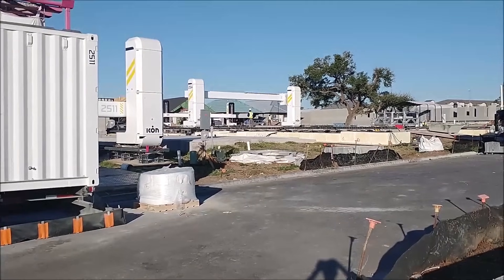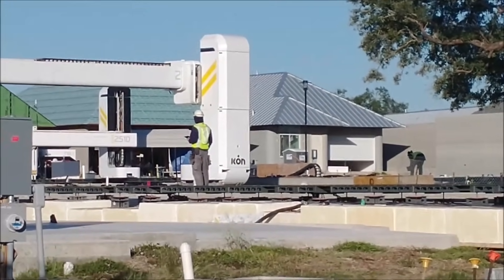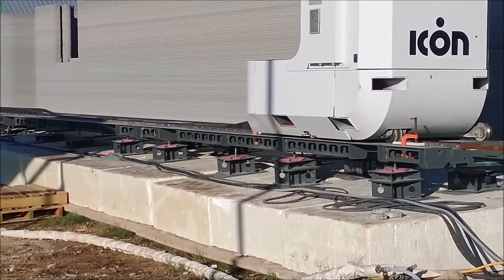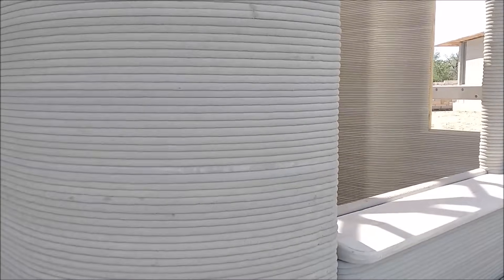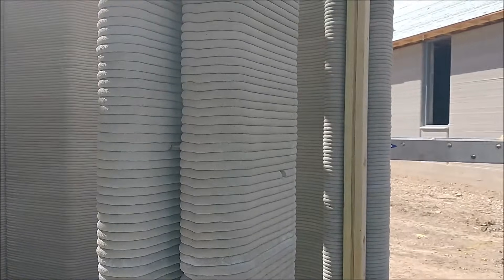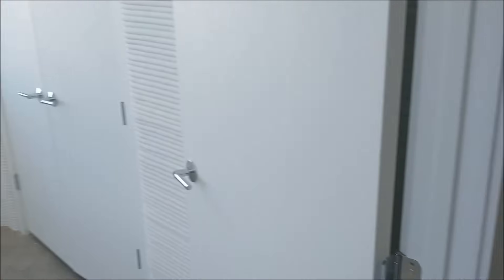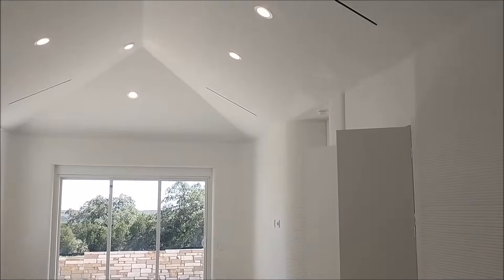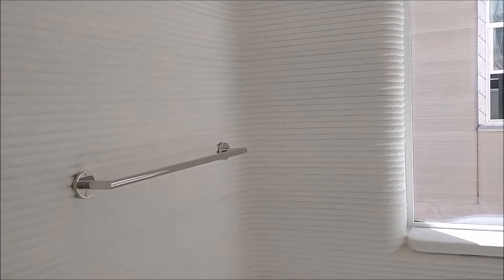Can You 3D Print an Entire House ?? You Have to See This......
This neighborhood in Georgetown Texas is doing exactly that. Using giant 3D printers dispensing concrete, its a hands off operation. Check this out.